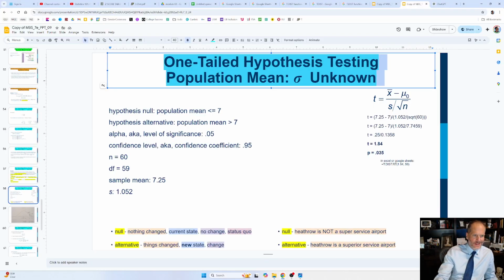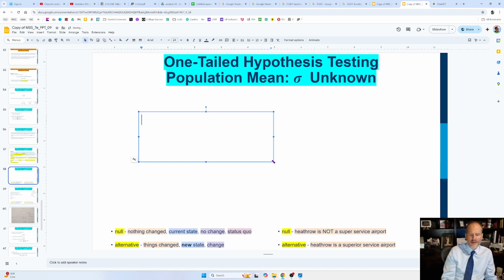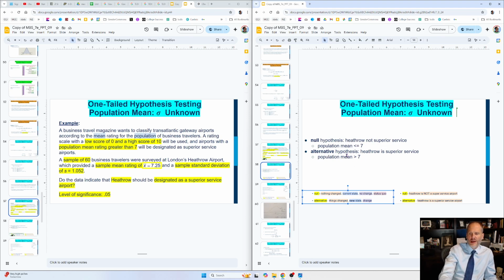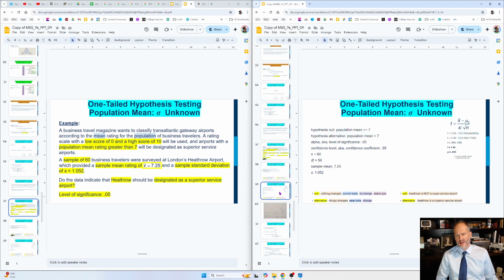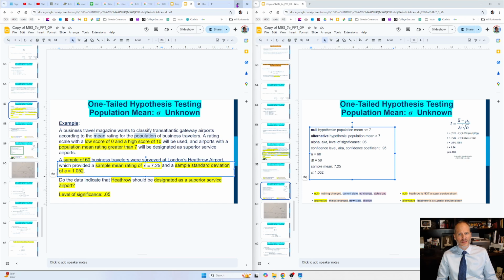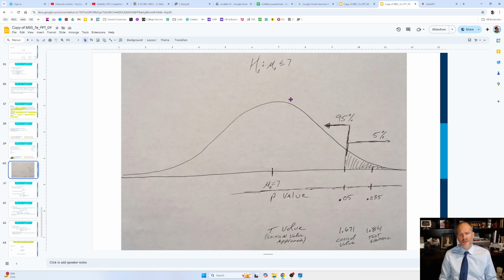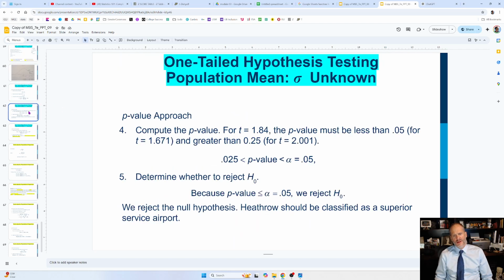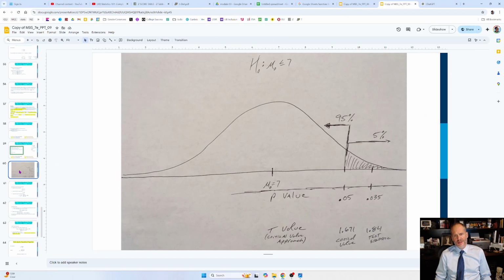One-Tailed Hypothesis Testing for Population Mean (σ Unknown) - 9P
In this video, we walk you through the process of conducting a one-tailed hypothesis test for a population mean when the population standard deviation (σ) is unknown. You'll learn how to use the t-distribution instead of the z-distribution, set up the null and alternative hypotheses, calculate the test statistic, and make a decision based on the critical value or p-value. This detailed, step-by-step guide is perfect for students or anyone looking to understand how to approach hypothesis testing when σ is unknown.